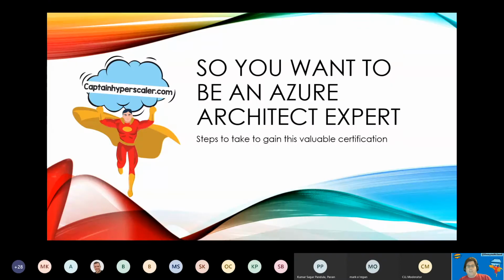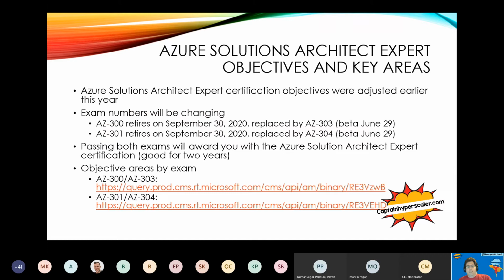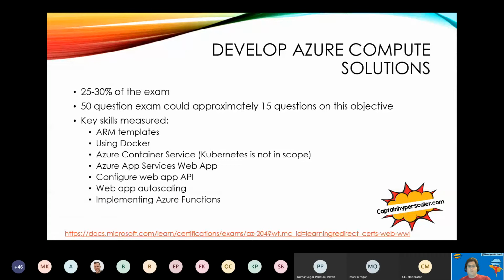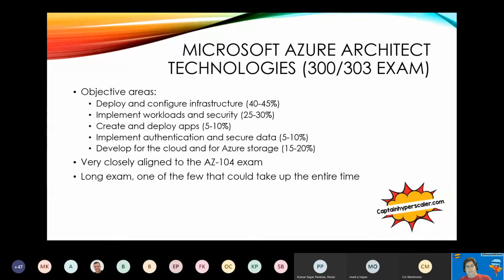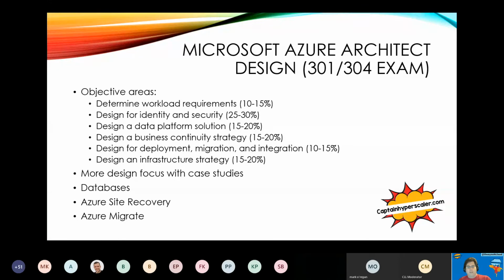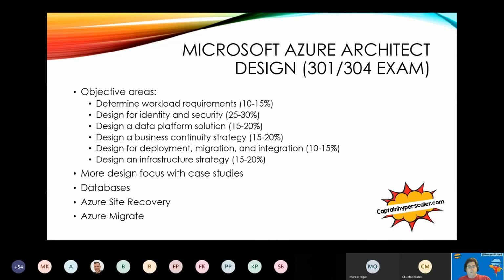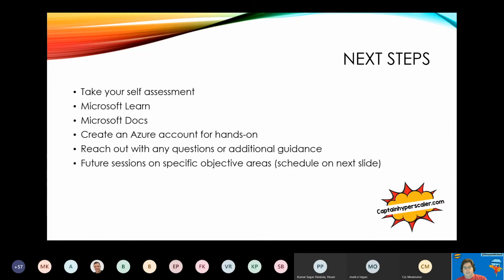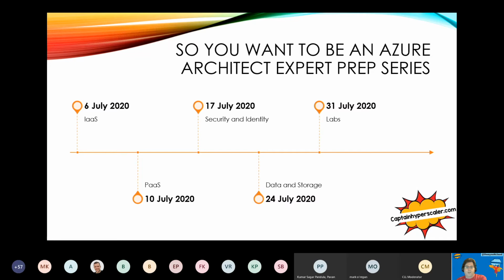So You want to be an Azure Solutions Architect Expert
This session will lay the foundation to get you on the path to becoming an Azure Solutions Architect Expert. We will discuss the exams required and the objective areas covered.

Speaker: Dwayne Natwick